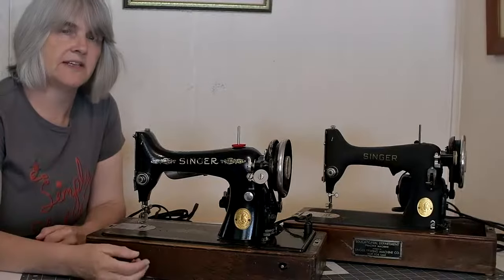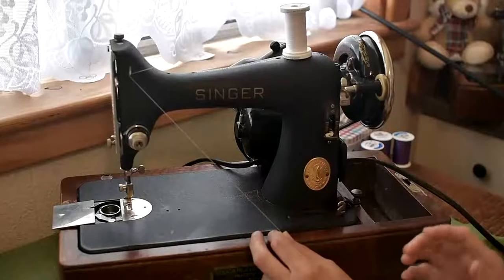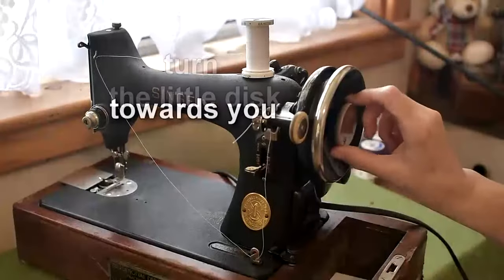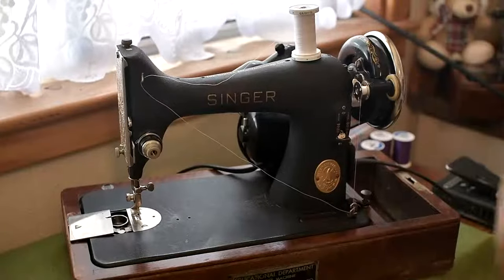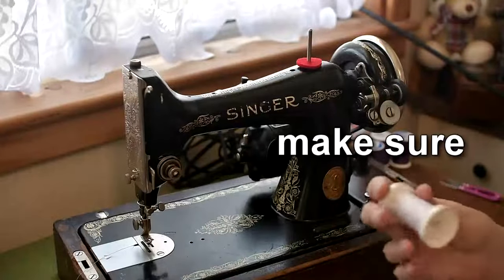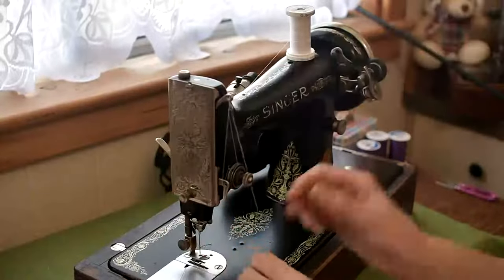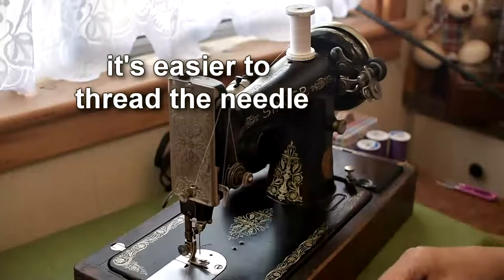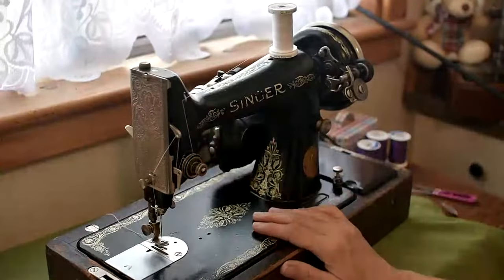Singer 99: Winding a Bobbin and Threading a Vintage Sewing Machine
Singer 99: Step-By-Step Guide to Winding a Bobbin and Threading a Vintage Sewing Machine is a tutorial youtubevideo from simplystitchy

Time Stamps
00:00 Intro
00:53 Singer 99: Winding the Bobbin
03:32 Singer 99: Loading the Bobbin into the Machine
04:18 Singer 99: Threading the Top of the Machine
06:56 Singer 99: Pulling the Bobbin up

Like my videos? Help support me and my channel:
Or click the Super Thanks Button just under the video screen.

You and Your Sewing Machine: A Field Guide to Troubleshooting
Sewing Machine Reference Tool
The Sewing Machine Master Guide
Organ Sewing Machine Needles
Tear Away Stabilizer
Alex Anderson 4 in 1 Sewing Tool

Olly